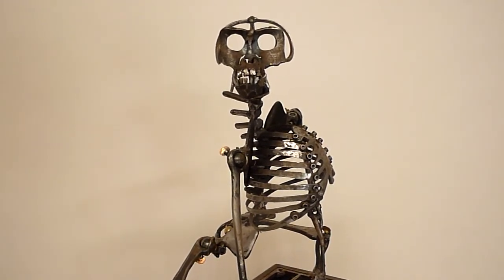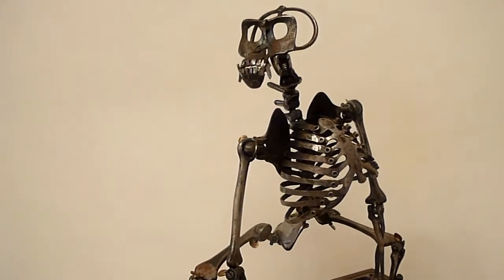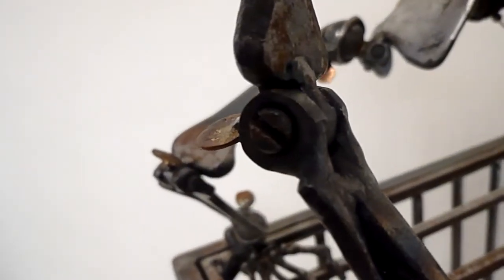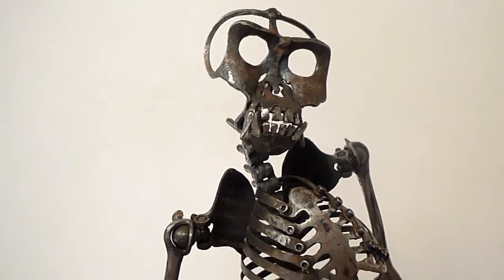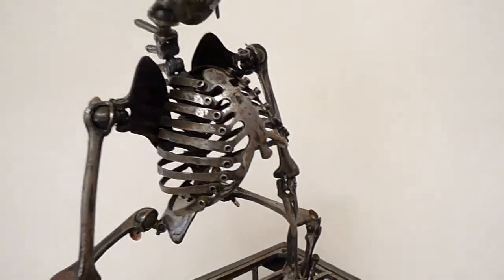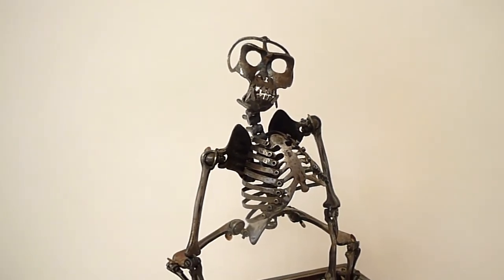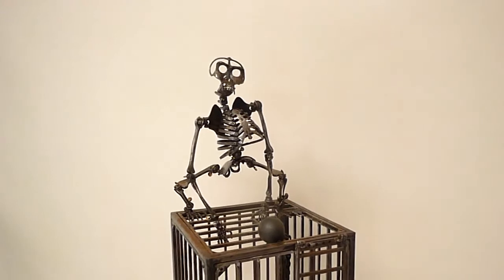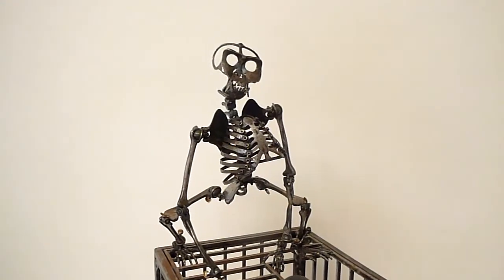Windup #7 2013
This piece refused to be animated, refused the ball and chain of repetitive motion and earned his freedom to become a "sculptural pet."  Fully adjustable he can take almost any position and when not overseeing the living room from the top of his cage can be found almost anywhere.  He reminds me that freedom is an inside job... that the door to the cage of self is unlocked and we need only to see that and push it open...